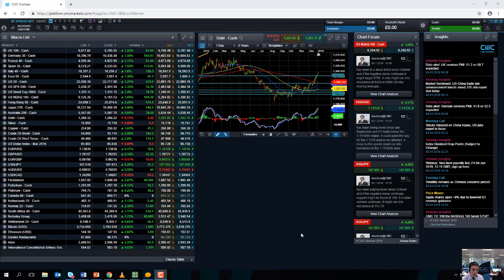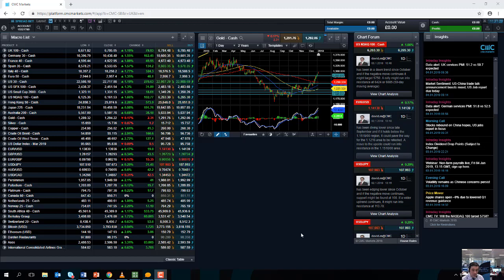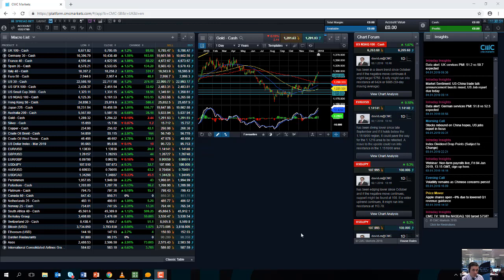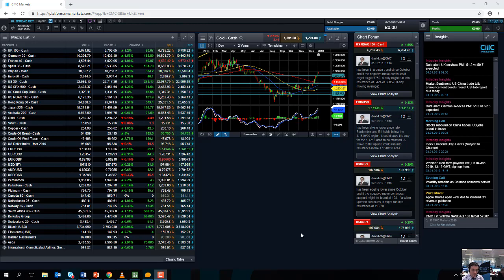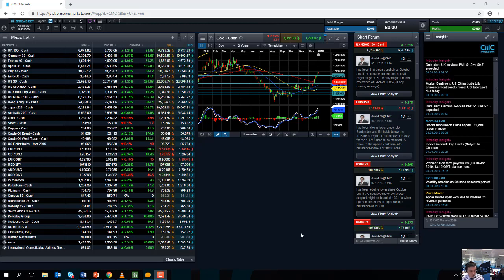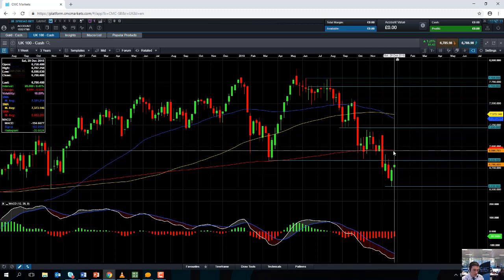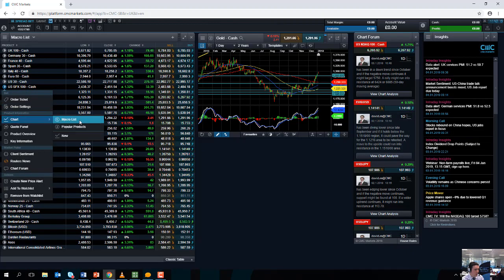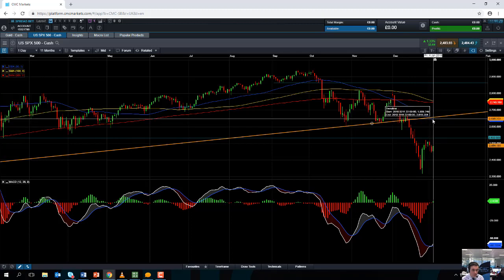UK retailers and Fed minutes in focus – 4 January 2019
David talks about the volatility in global stock markets and looks ahead to next week, discusses the UK retail sector announcements and the Federal Reserve minutes. Get the latest daily analysis on key markets such as US 30, UK 100, Germany 30, Japan 225, USD/JPY, EUR/USD, GBP/USD, Brent and West Texas Crude Oil and Gold via our CMC TV playlist.